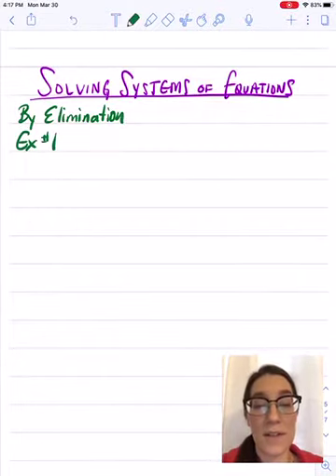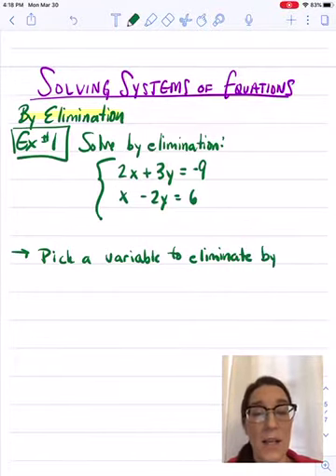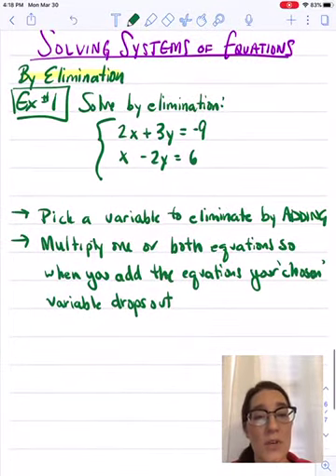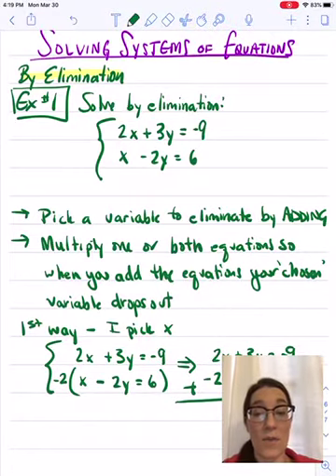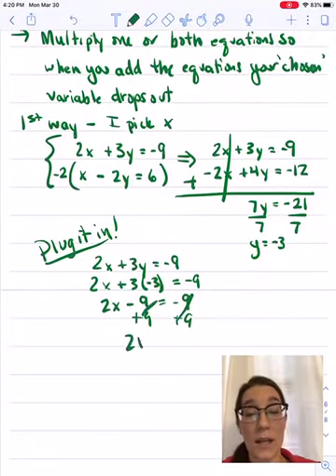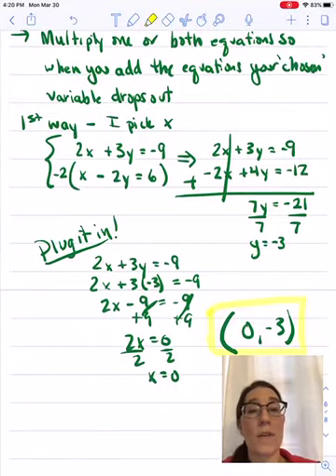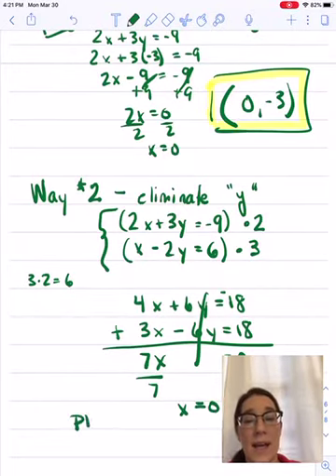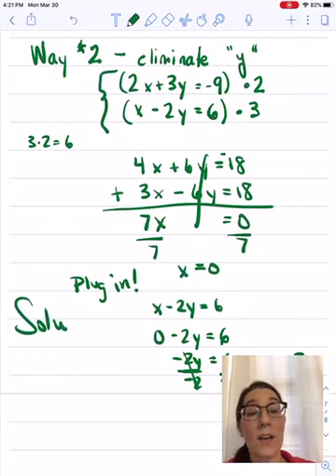Solving Systems of Equations by Elimination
Solve one example system of equations by 1)eliminating x, then 2) redoing the problem by eliminating y.